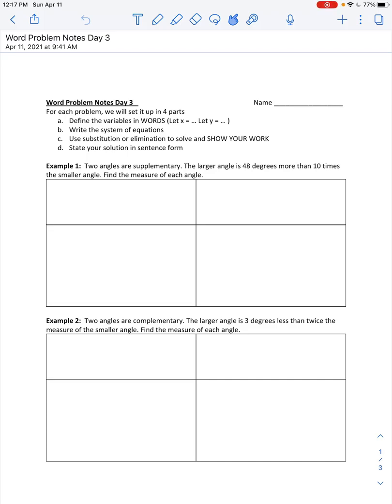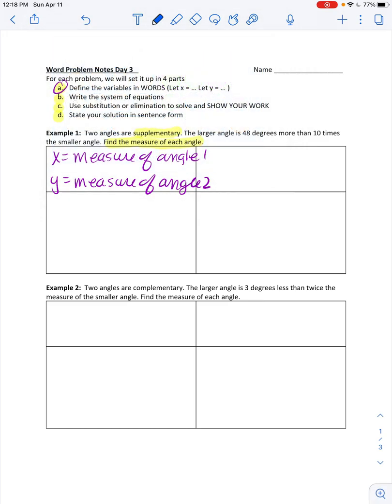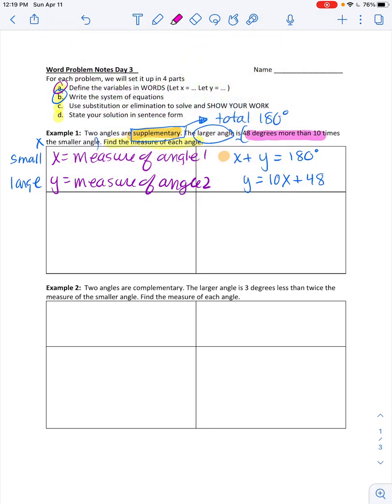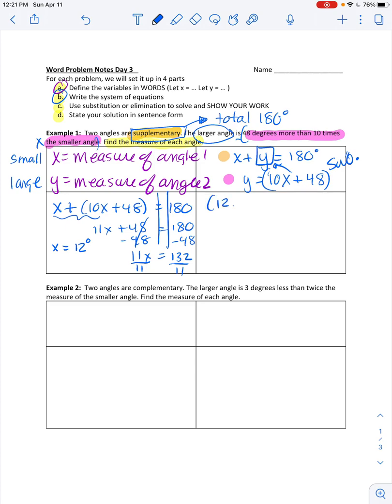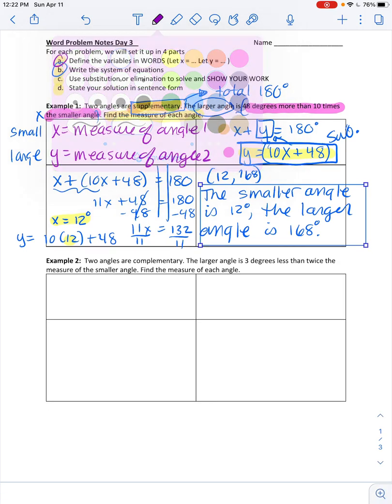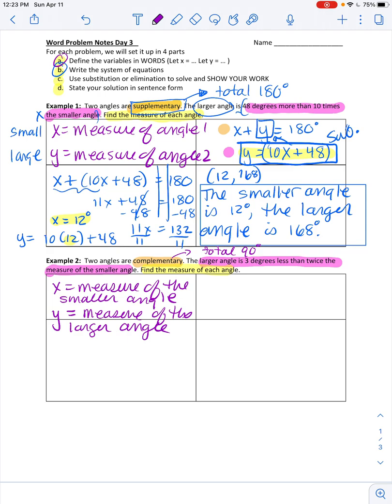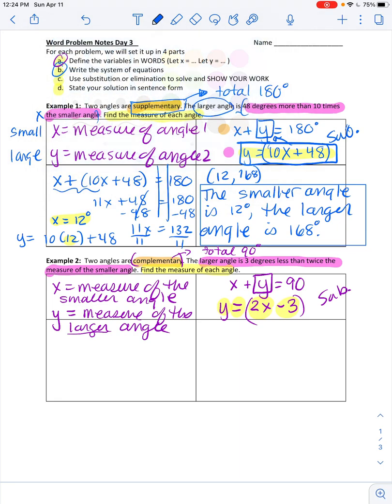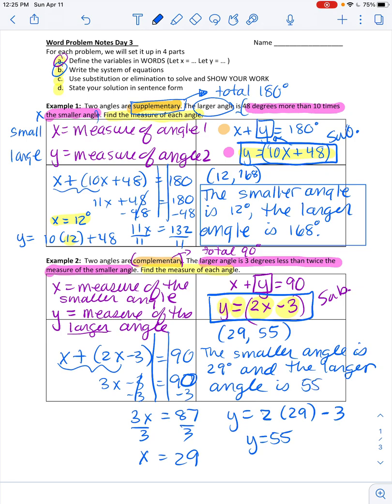Word Problems Day 3 Examples